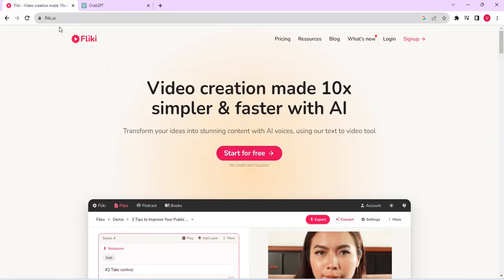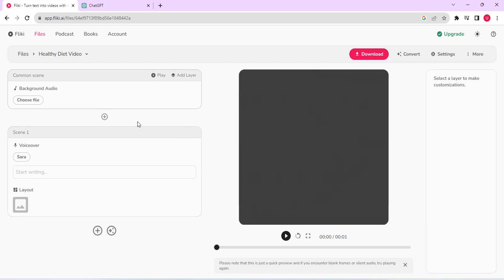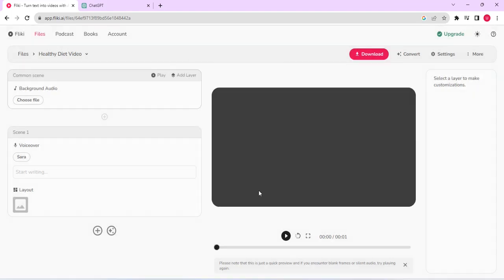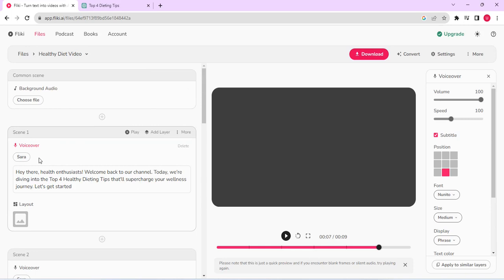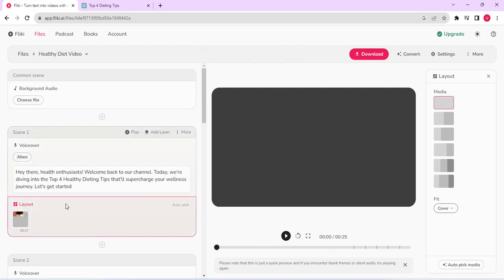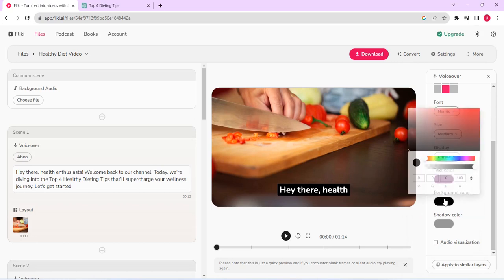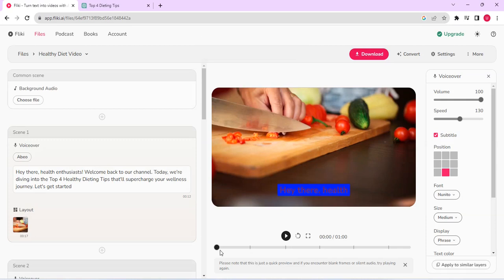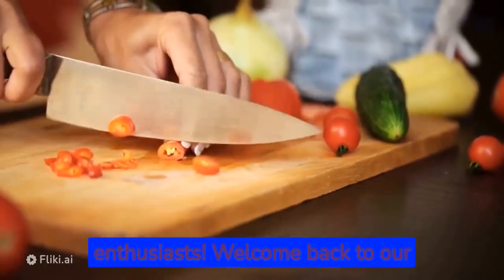FLIKI AI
In this video, I show you how to create Youtube-grade videos in minutes FREE, using an AI tool called FLIKI AI.

So, sit back and relax let's learn together.